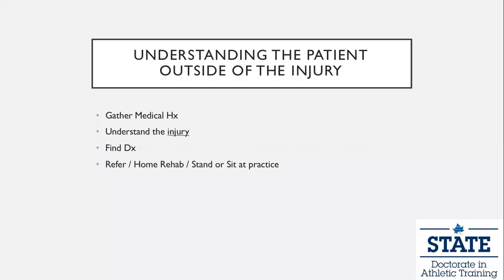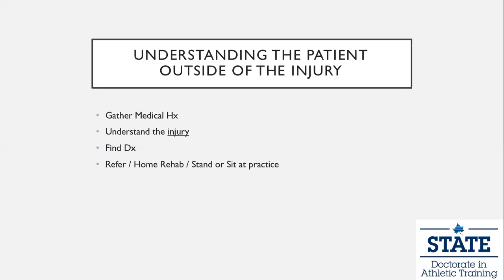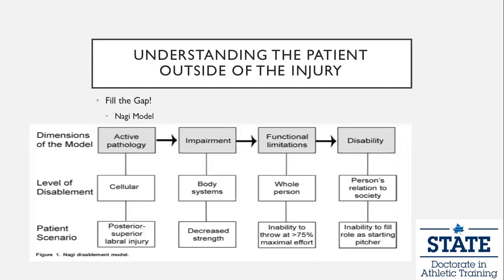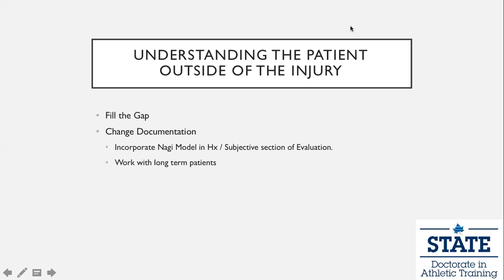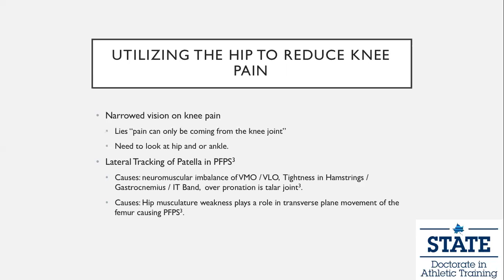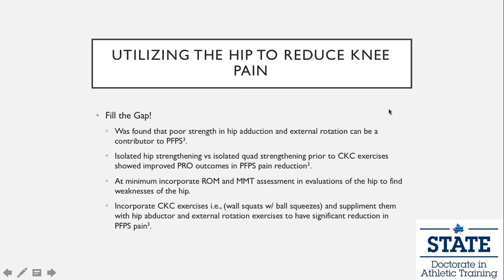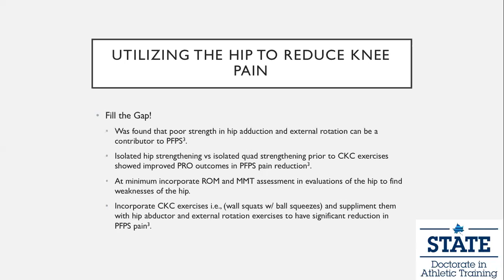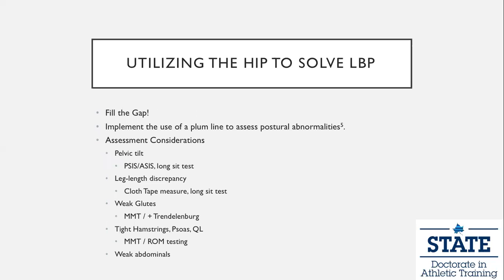Gaps in Lower Extremity Evaluation